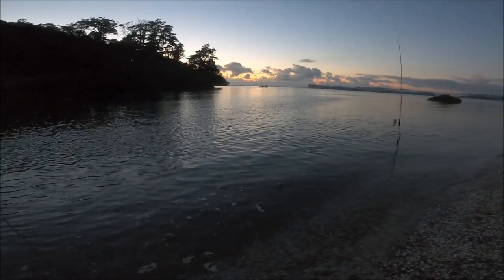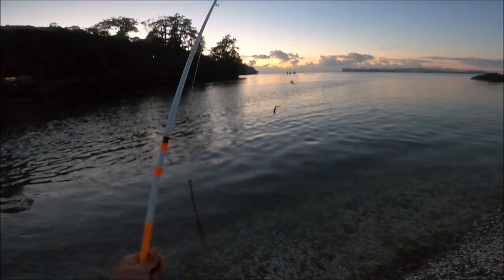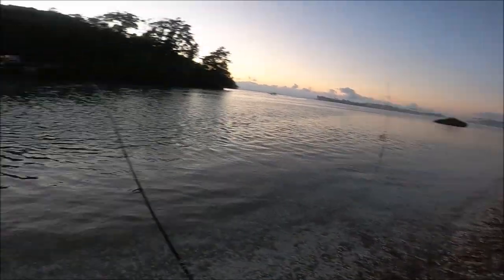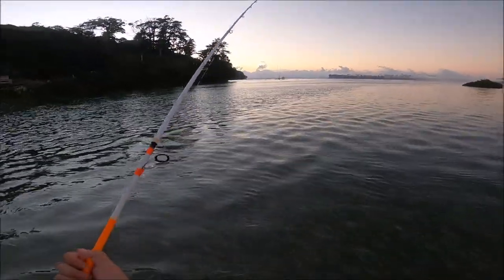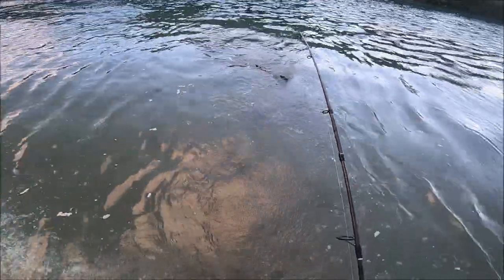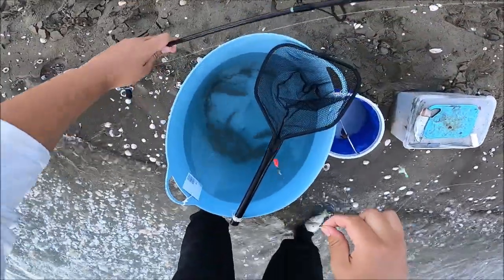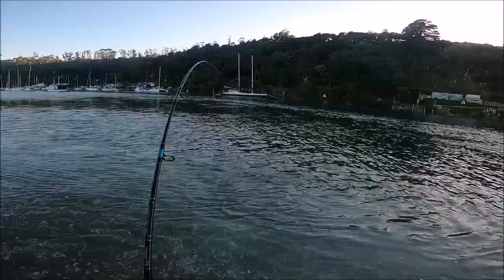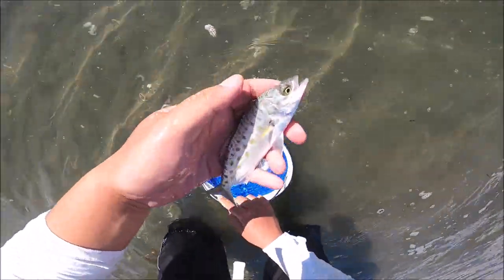Sabiki Fishing for Baitfish - NZ Fishing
Hello and welcome to Basic Fishing from New Zealand. In this video, I was out trying my luck using livebait but today wasn't the day the big fish turned up so instead I decided to use my time and catch some baitfish like the yellow eyed mullet and small kahawai on the sabiki rig and practice catching livebait for the future. Really hope my luck will improve on my next trip...

And the Balzer rod and reel that were featured:
Magna Nordic Pier & Rock Fishing Rod & Reel Combo